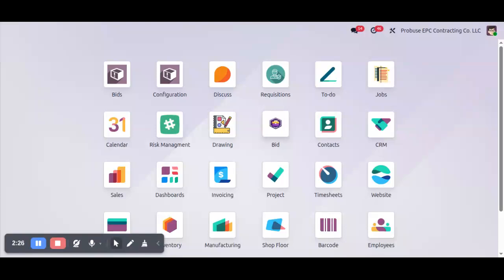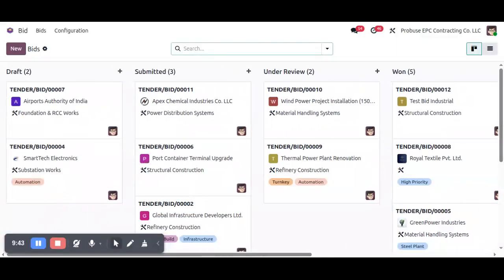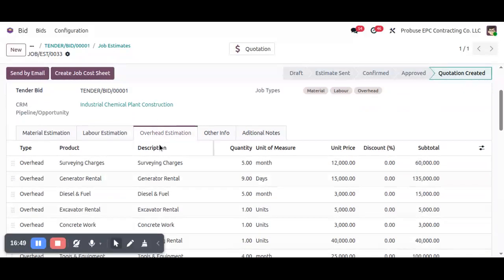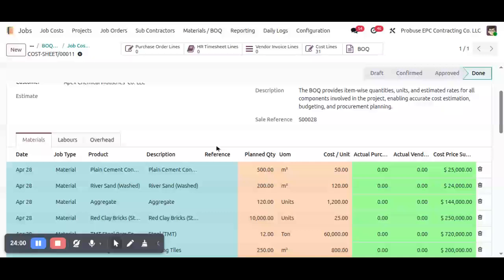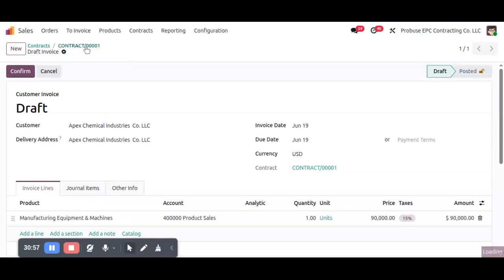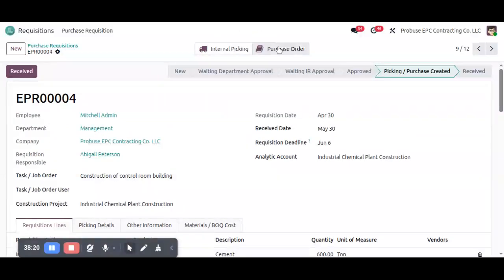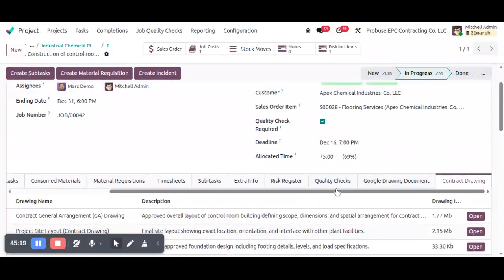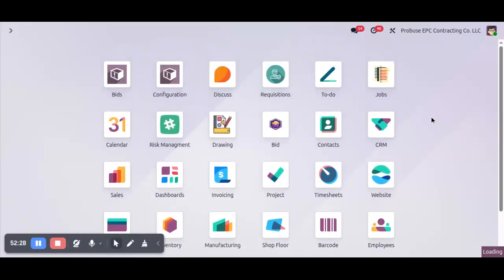EPC Contractor Project Management | Engineering, Procurement & Construction ERP Solution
In this video, we demonstrate the EPC Contractor Project Management module for Odoo 19, a complete ERP solution designed for Engineering, Procurement, and Construction (EPC) businesses.

This module helps EPC contractors manage the entire project lifecycle from project estimation and tendering to procurement, execution, billing, and project completion. It provides better visibility into project costs, materials, resources, and timelines while improving operational efficiency.

Features Covered:
Complete EPC project lifecycle management
Project planning and scheduling
BOQ (Bill of Quantity) management
Tender and quotation management
Project budgeting and cost control
Engineering workflow management
Procurement and material planning
Purchase requisition and purchase order management
Vendor and subcontractor management
Material inventory tracking
Site resource allocation
Employee and equipment management
Task and milestone tracking
Job costing and cost sheet management
Progress billing and invoicing
Variation and change order management
Project profitability analysis
Dashboard and reporting
Workflow Covered
Project creation and setup
BOQ preparation
Budget estimation
Procurement planning
Material purchasing
Inventory allocation
Project execution
Resource tracking
Cost monitoring
Progress billing
Final project analysis
Business Benefits
Improve project planning and execution
Better cost visibility and budget control
Reduce procurement delays
Track project profitability in real time
Optimize resource utilization
Improve decision-making with real-time reports

This solution is ideal for EPC contractors, construction companies, infrastructure developers, engineering consultants, industrial contractors, and project-based businesses handling large and complex projects.